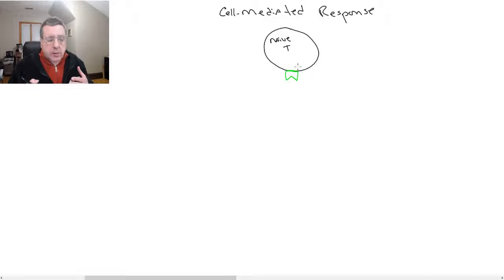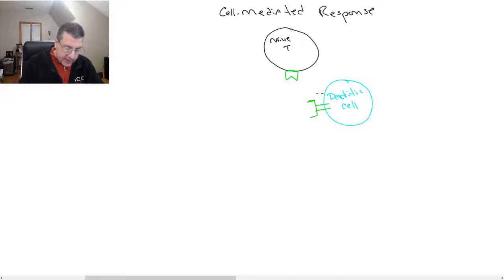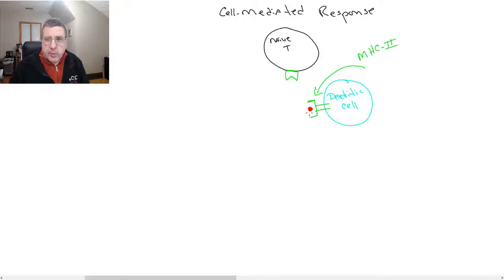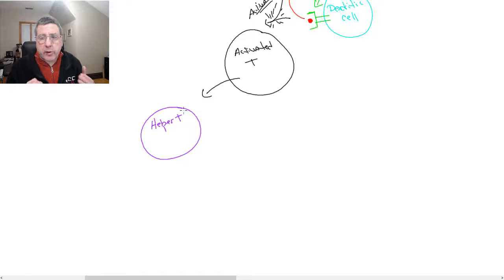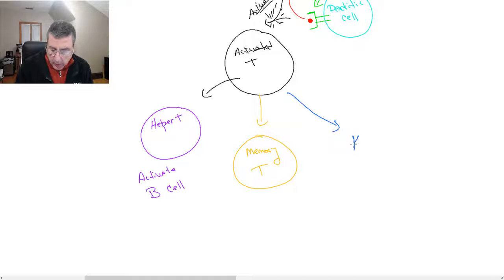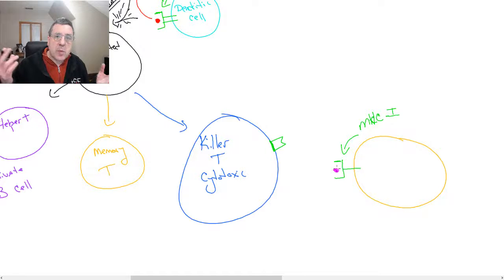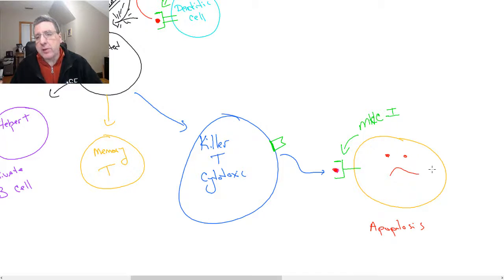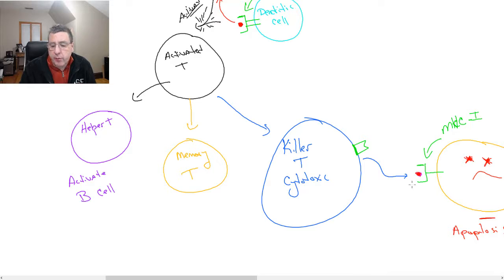Adaptive Immunity 7 Cell Mediated Response